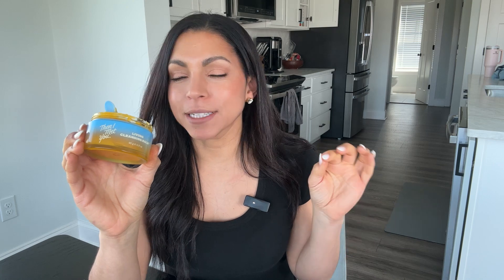Double Cleansing? Use Then I Met You Living Cleansing Balm!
In this video, I'll review the Then I Met You Living Cleansing Balm.

Check the Then I Met You Living Cleansing Balm out